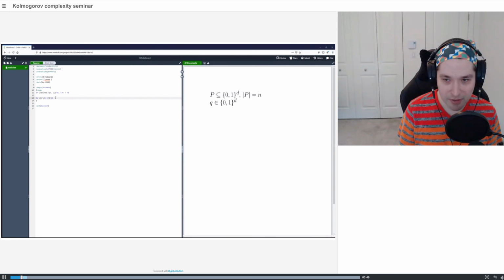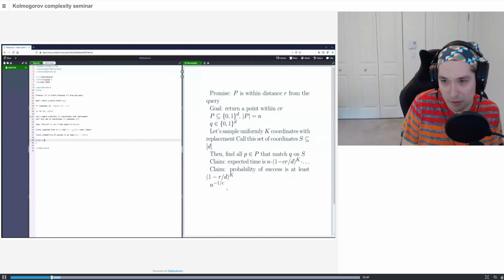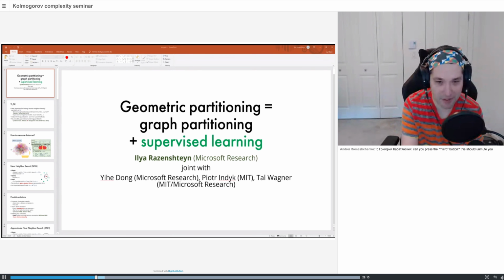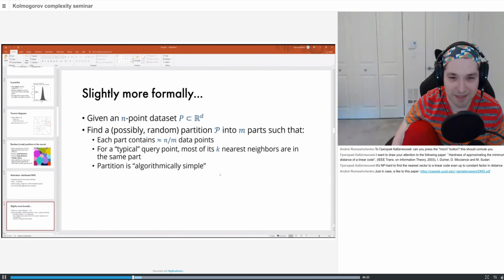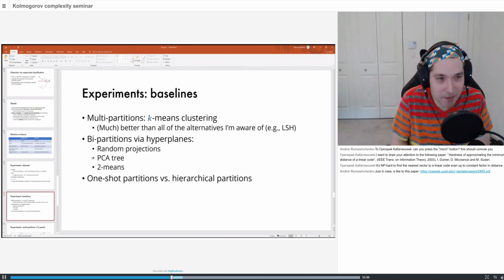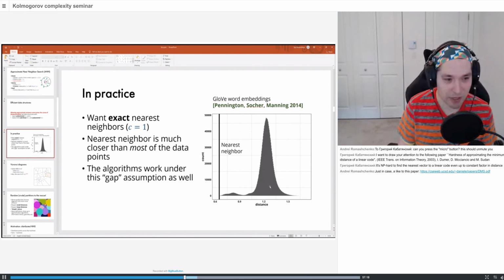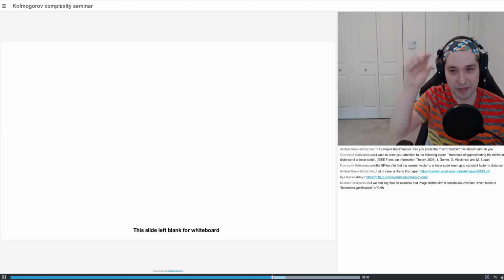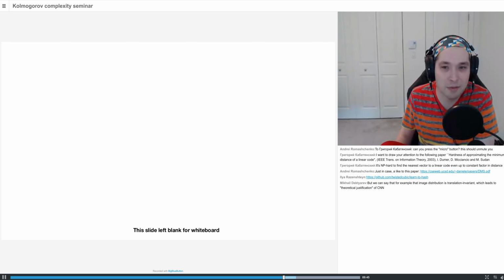Разенштейн Илья. О машинном обучении и поиске ближайших соседей (06.05.2020)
Задача о ближайших соседях состоит в следующем: алгоритм получает большое количество точек (в некотором пространстве) и обрабатывает их, а затем должен быстро отвечать на вопросы такого типа: дана точка, найти ближайших соседей к этой точке. Будет рассказано про эту задачу и про применение методов машинного обучения в ней:

Колмогоровский семинар по сложности вычислений и сложности определений.
Кафедра математической логики и теории алгоритмов.
Механико-математический факультет.
МГУ им. М.В. Ломоносова.